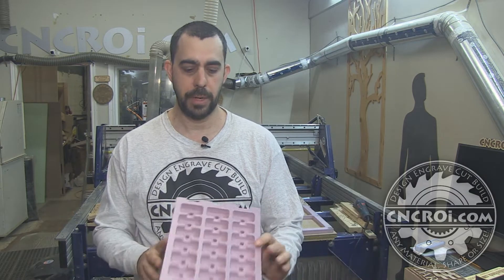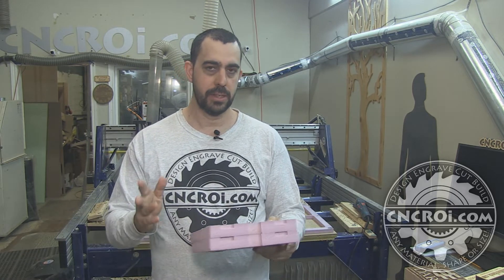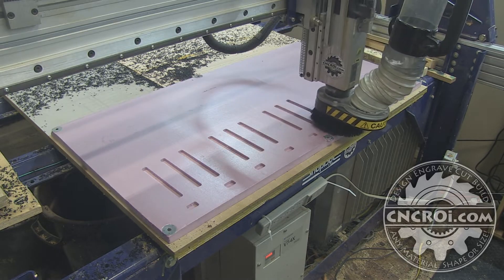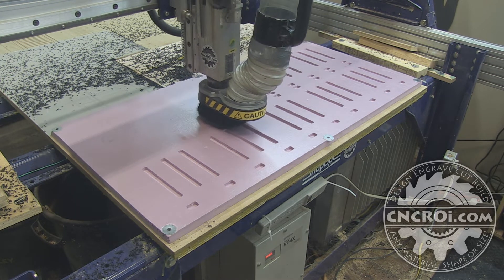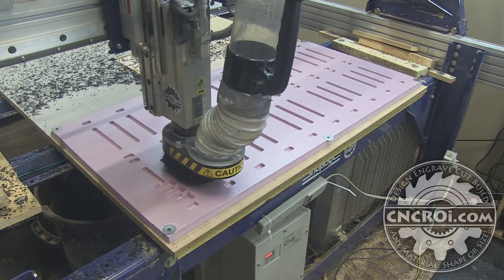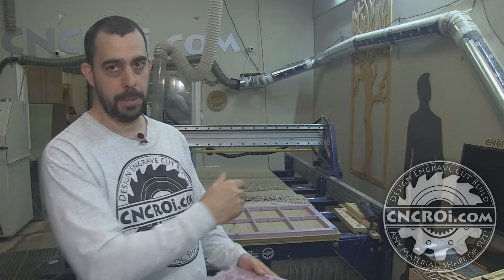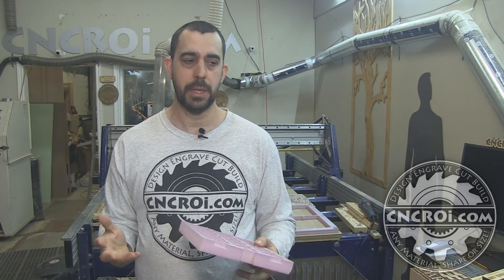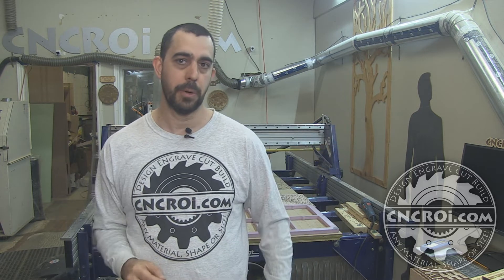Foam Packaging Inserts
CNCROi.com offers a host of custom products and production techniques, in this case, we'll review Foam Packaging Inserts.

We have many years of custom foam inserts and packaging solutions for customers across North America, from rigid to closed/open cell to actual templates so you can make your own on-demand packaging.

Jon from CNCROi.com demonstrates the process of creating custom foam packaging inserts, designed to protect metal parts during shipping. Many companies that manufacture metal parts, such as those for milling or post-processing, rely on foam inserts to prevent damage during transit. Foam inserts provide cushioning that prevents parts from getting scratched, dented, or scraped, ensuring they arrive at their destination in perfect condition. These custom foam inserts are particularly useful when parts need to be shipped to facilities for processes like heat treating or anodizing, where maintaining the quality of the parts is critical.

The foam inserts are created with precision using a CNC machine, which allows Jon to achieve high levels of accuracy and speed while cutting. The foam material used is lightweight yet strong and rigid, making it ideal for this application. Each insert features custom-cut pockets that fit the parts snugly, ensuring that they don't move around during shipping. The foam's design incorporates holes to reduce weight, making it easier to handle and more cost-effective to ship.

Jon highlights the efficiency of CNC technology in producing custom foam inserts. CNC machines provide consistent quality, and the bits used in the process can last through hundreds of thousands of cuts without losing sharpness. This makes the production of foam inserts cost-effective and precise, allowing CNCROi.com to deliver high-quality products at competitive prices. Additionally, the foam is durable enough to withstand repeated shipping cycles, though it may eventually show signs of wear. However, the cost of replacing foam inserts is relatively low, making them a practical option for long-term use.

The process of making foam inserts involves multiple steps to ensure a perfect fit for the parts. Jon explains the importance of working through the material in stages. For example, when cutting foam, it's essential to start with smaller pockets and gradually work up to deeper cuts. This method ensures that the final product is clean and free of defects. The machine first creates tabs to secure the foam, preventing any shifting during the cutting process. After that, the pockets are cut out, followed by the creation of holes for further weight reduction.

Jon also compares foam inserts to other materials, such as HDPE, which is used for different applications like cutting boards or UV printer jigs. While HDPE is more rigid and flexible, foam offers better performance for cushioning and protecting delicate parts during transit. The key difference is that foam remains flat and stable during shipping, whereas other materials may flex or bend under pressure.

For companies in need of custom foam inserts for their tooling, machinery, or other products, CNCROi.com offers tailored solutions to fit any part or packaging need. Jon and his team ensure that every insert is precisely cut and perfectly suited to protect valuable components. Whether you're shipping metal parts or other fragile items, CNCROi.com can design and manufacture the ideal foam inserts for your needs. Reach out to Jon at CNCROi.com for custom foam inserts that will protect your products and keep them safe during shipping.